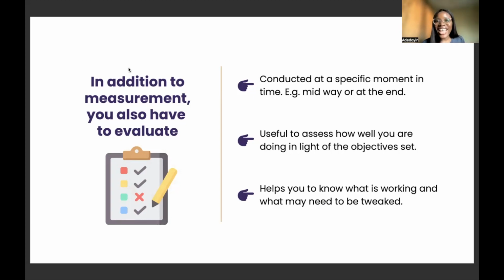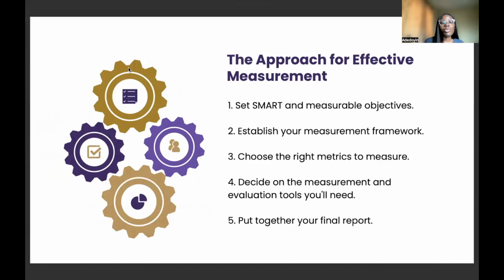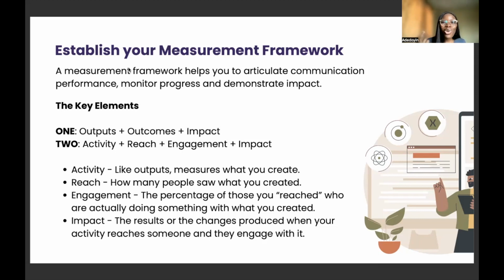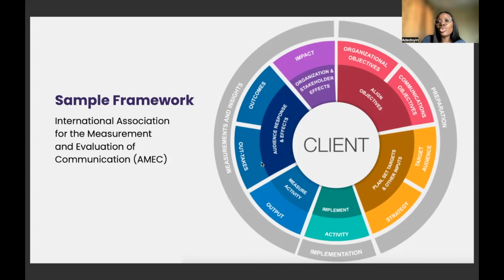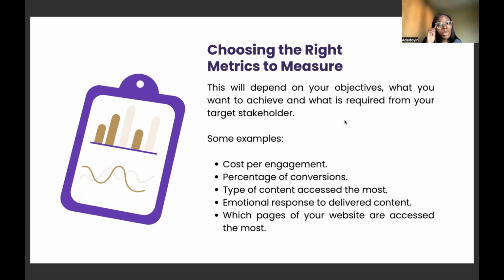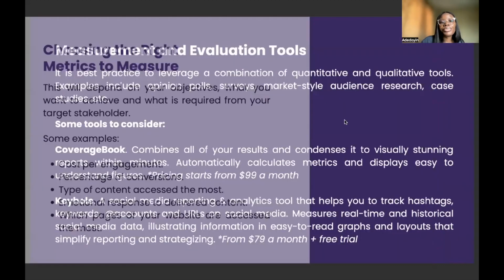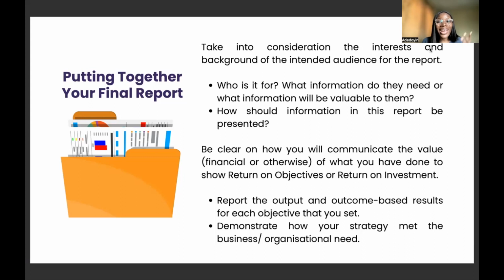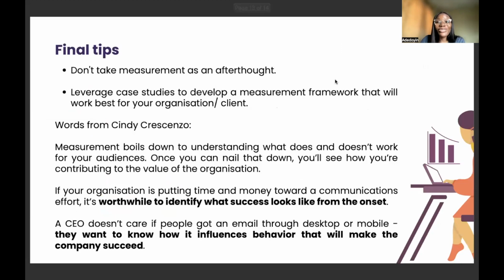Measuring and Communicating the Impact of Your Work (Comms Course Lesson Six)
Measurement is critical for every strategic communicator. Without measuring and communicating the impact of your work, it will be difficult to demonstrate the value of what you do as a Communications and Public Relations Professional.

In this sixth lesson of the Comms Course on Strategic Communications, I break down the key metrics you should be measuring, what you need to create your measurement framework, tools to help you measure your Comms activities and how to put together your report.